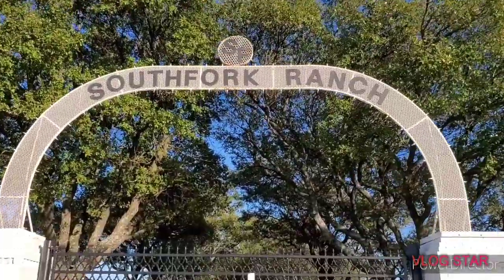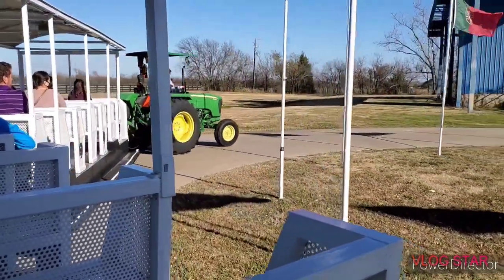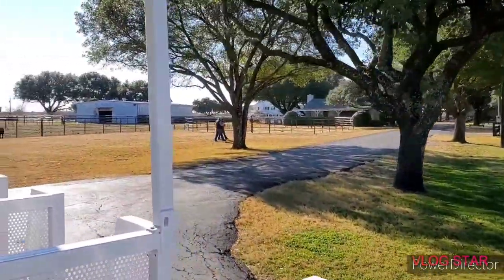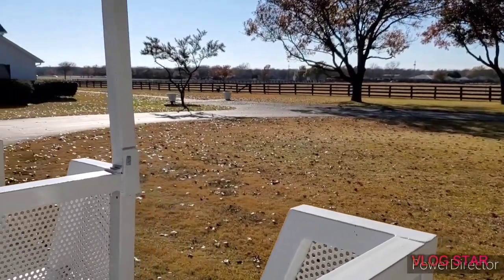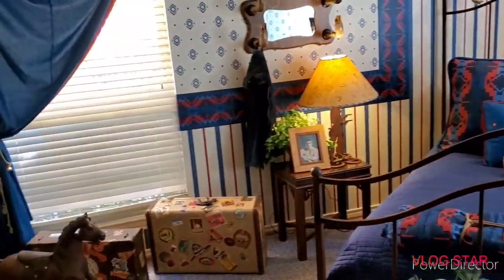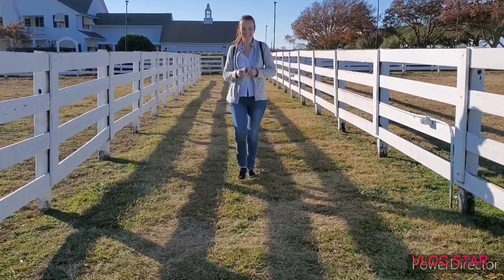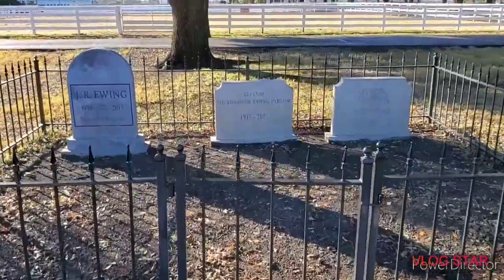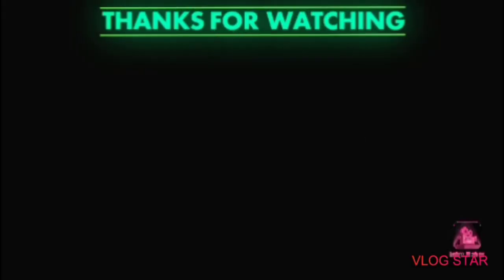Southfork Ranch Tour - Dallas TV Series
Tour the site of the hit TV series Dallas.  Southfork Ranch was the filming site of many scenes from both the original series and the reboot.  You can even stay the night in the famous Ewing Mansion!
SouthforkRanch Dallas were you a fan of the Dallas TV show? If so this place is a must see!